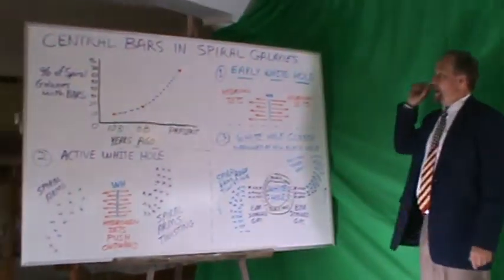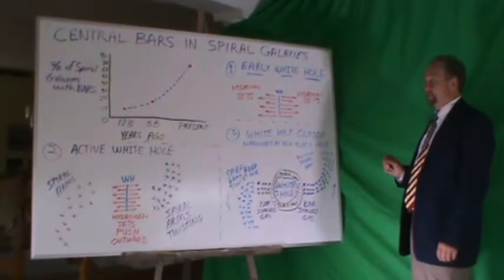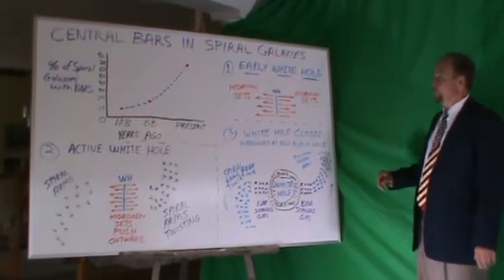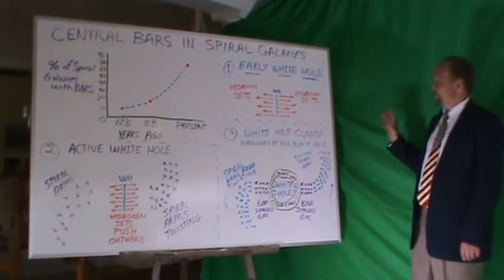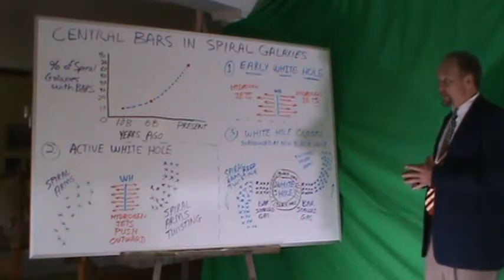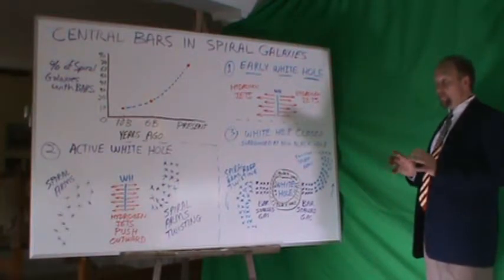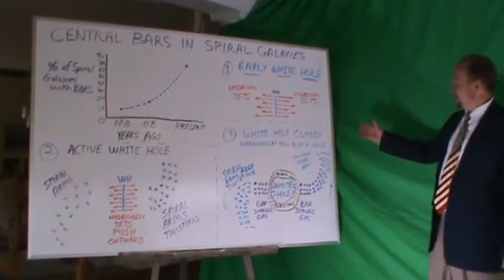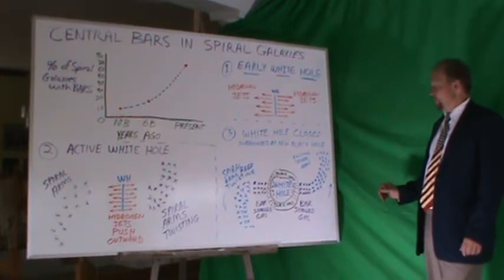Central Bars in flat galaxies expalined by White Hole Theory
How central bars often form across the cores of Spiral and Lenticular Galaxies are explained by White Hole Theory, including why the percentage of galaxies with the bar feature increases across time.